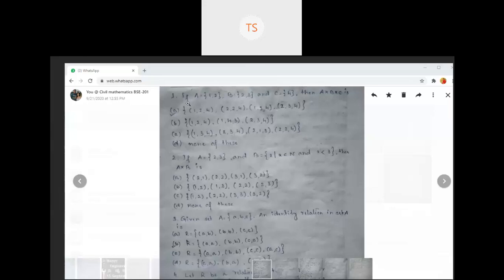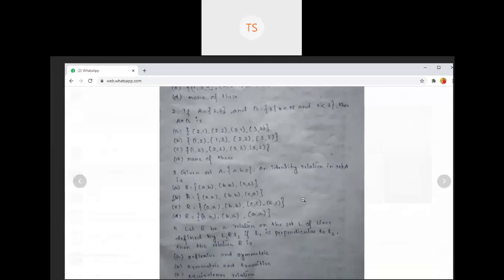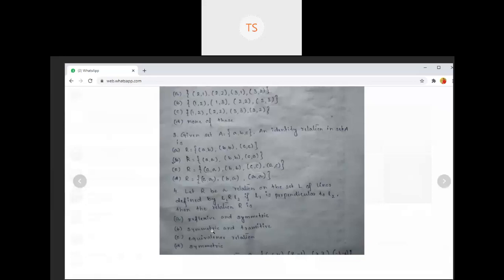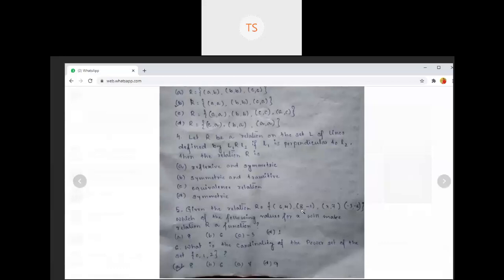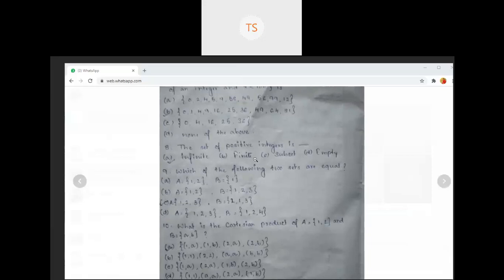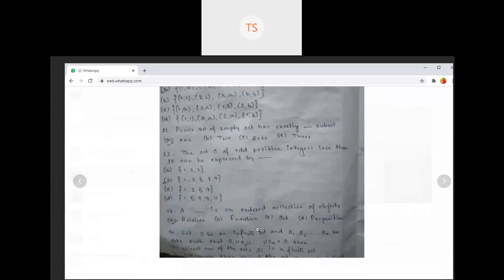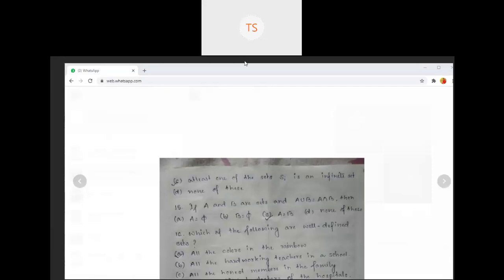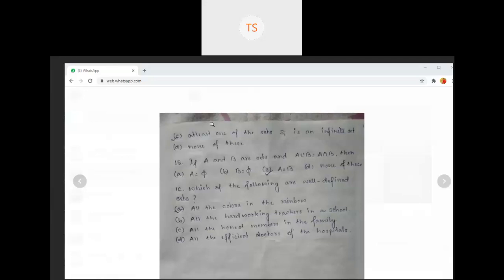Discussed some questions on SET 23 09 20 Civil